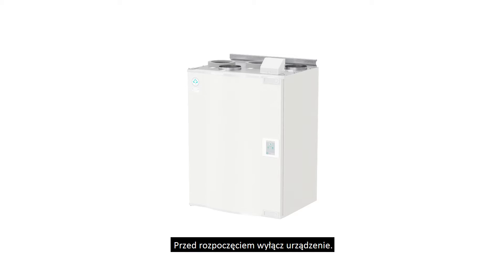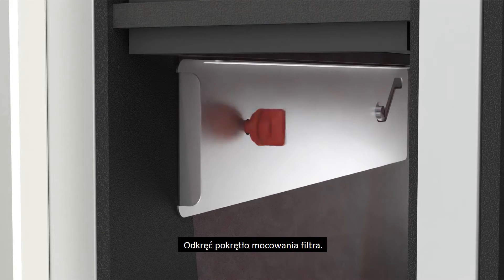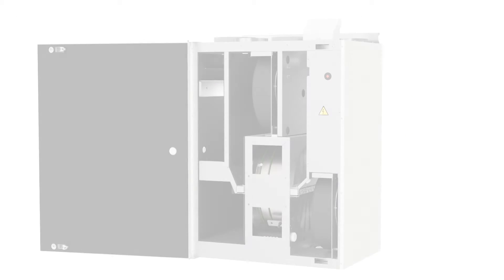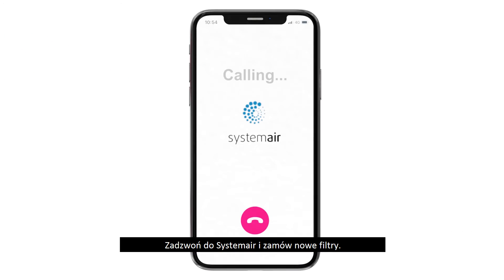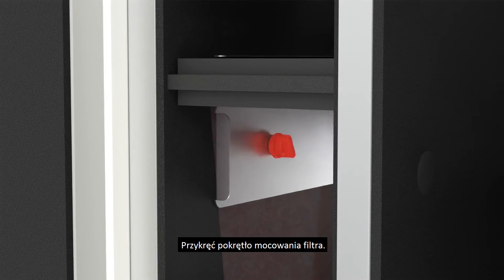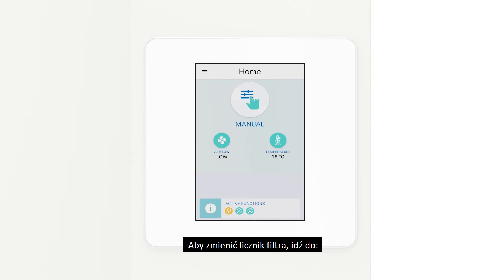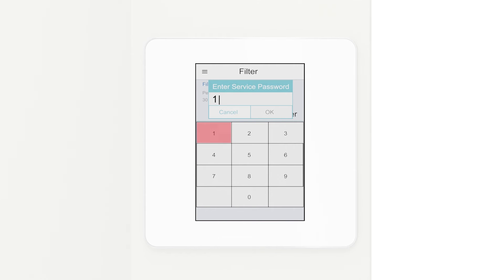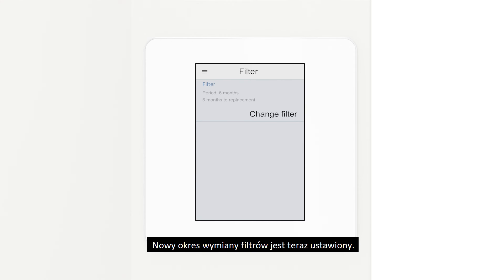Systemair SAVE | Wymiana filtrów w centrali SAVE VTR 250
Czyste, świeże i zdrowe powietrze w domu czy mieszkaniu nabrało teraz jeszcze większego znaczenia. Rekuperatory SAVE z odpowiednimi filtrami powietrza dbają o najlepszą jakość powietrza w pomieszczeniach, a dzięki możliwości wyboru różnych trybów pracy dostosowują warunki w zależności od potrzeb domowników.